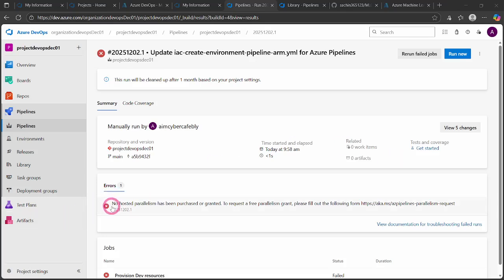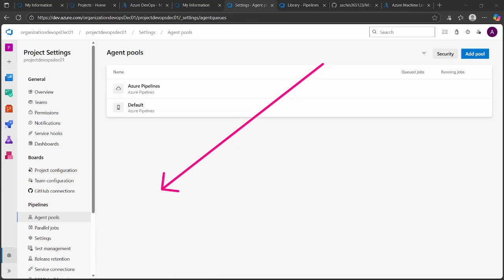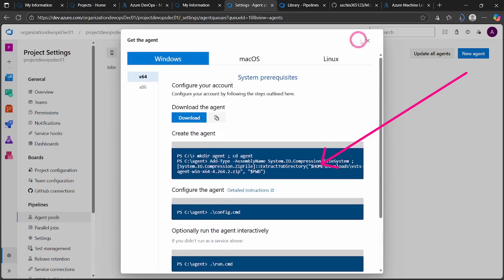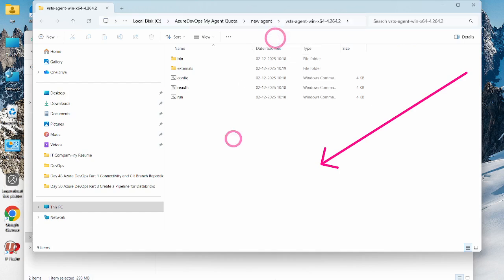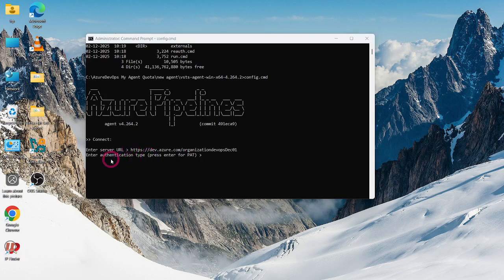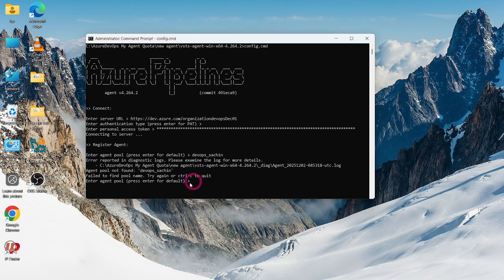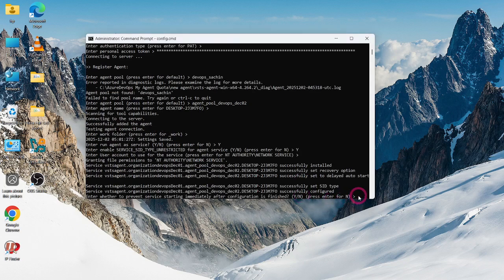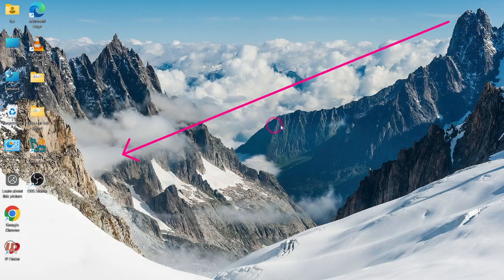06 Azure DevOps for ML Engineers: Error solution No hosted parallelism has been purchased or granted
00:00:00 – Why the "No Parallel Jobs" Error Happens and How to Fix It
00:01:06 – Understanding Agent Pools and Why Azure DevOps Agents Are Not Free
00:02:05 – Creating a New Self-Hosted Agent Pool in Azure DevOps
00:03:17 – Downloading and Preparing the Agent Software on Your Local Machine
00:05:52 – Extracting Files and Locating Config and Run Commands
00:06:42 – Opening Command Prompt and Starting Agent Configuration
00:08:10 – Generating a Personal Access Token (PAT) with Proper Agent Permissions
00:10:00 – Registering the Agent With Correct Pool Name and Device Details
00:12:06 – Enabling Agent as a Windows Service for Continuous Background Operation
00:13:21 – Running the Agent and Verifying the Green “Online” Status in Azure DevOps
00:14:00 – Final Verification via Windows Services: Confirming Agent Is Fully Active

🎯 Azure Cloud
🎯 GenAI
🎯 Azure AI Foundary
🎯 Azure OpenAI
🎯 Azure DevOps